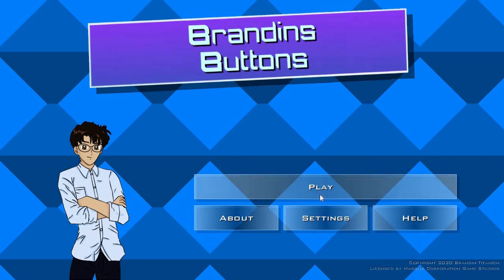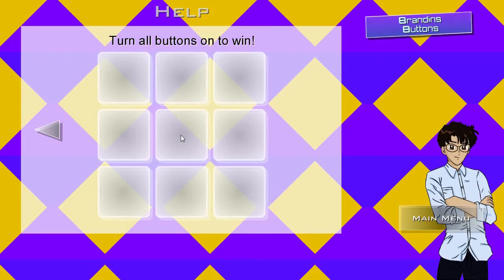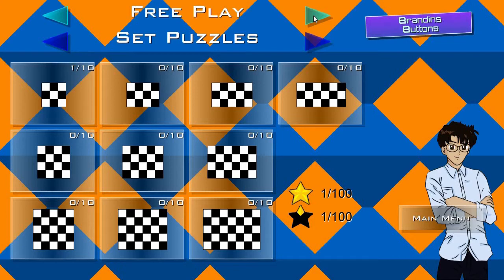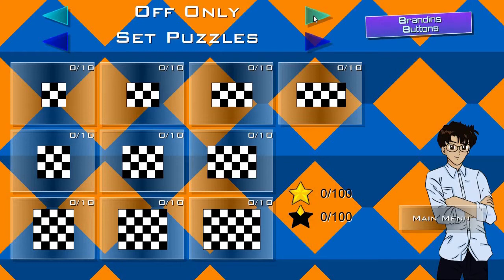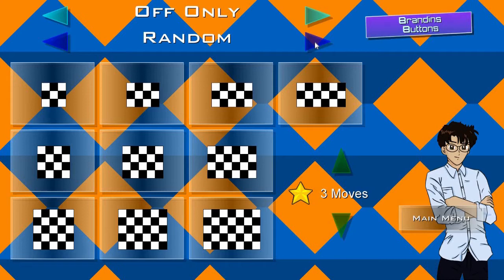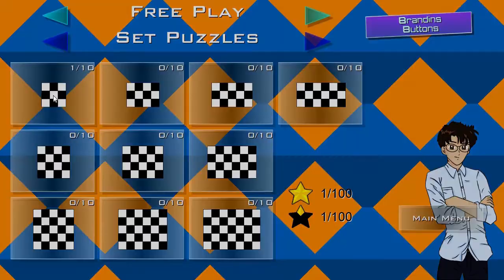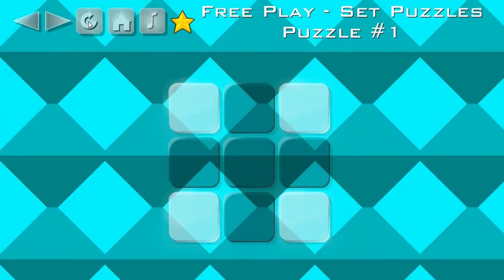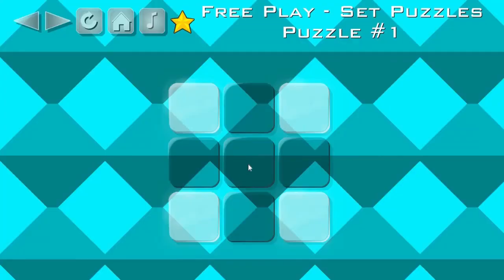Brandins Buttons Tutorials - Introduction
Our first of a series of tutorials about our new abstract logic puzzle game - Brandins Buttons. In this video we introduce the game and show off the basic gameplay mechanic, some of the features, and the general gameplay. We'll be releasing other tutorials that focus on different game modes and other aspects of the game over time.